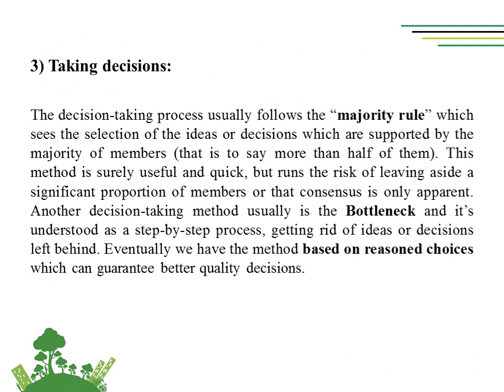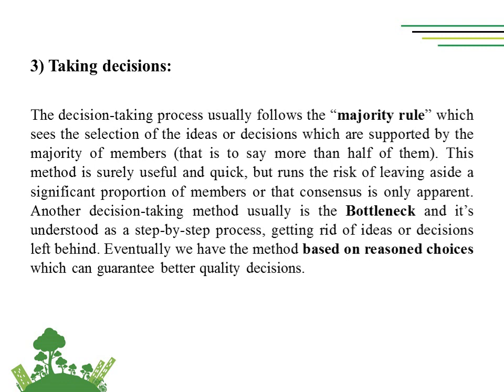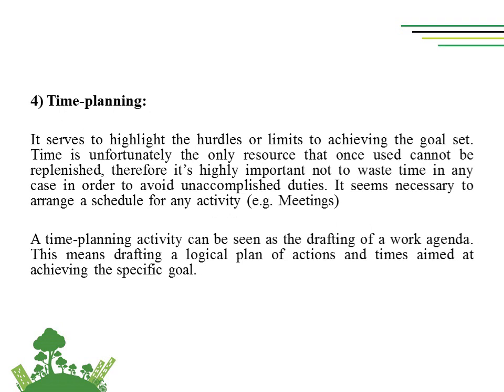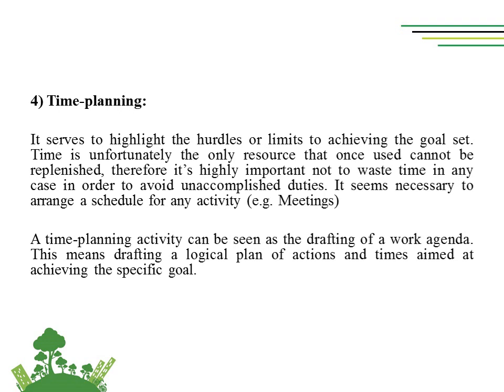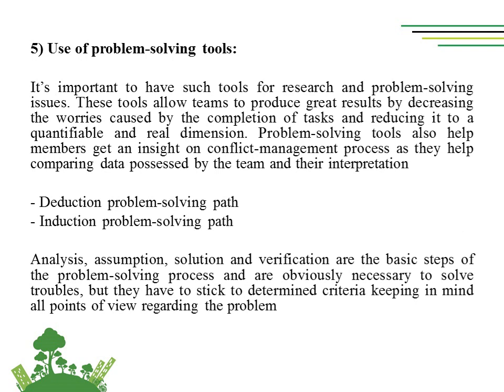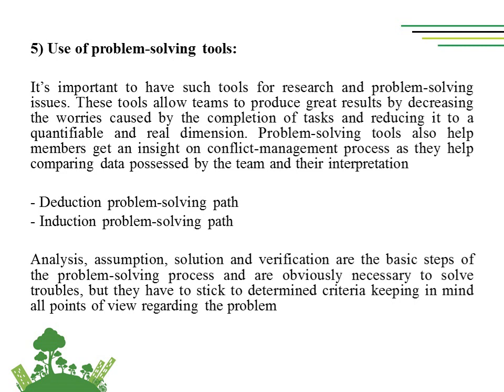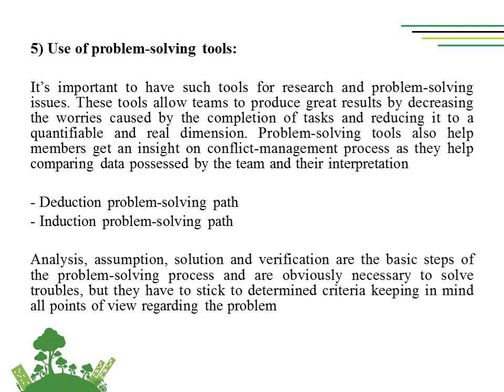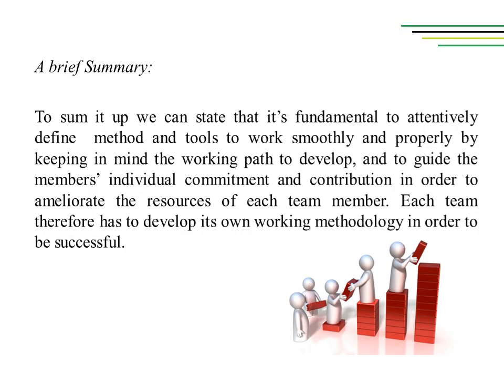Lesson 3.7_Method part 2